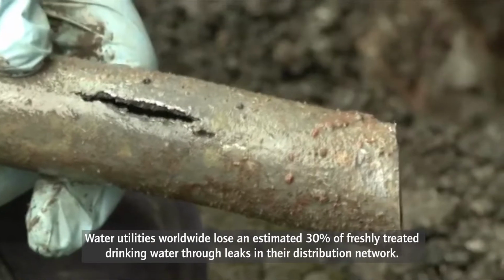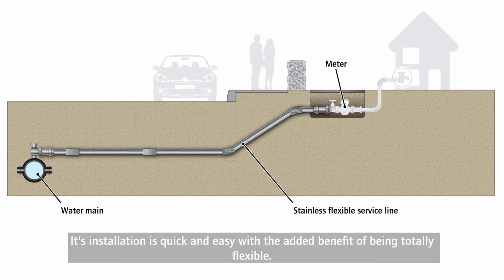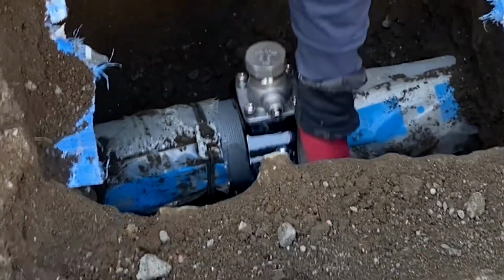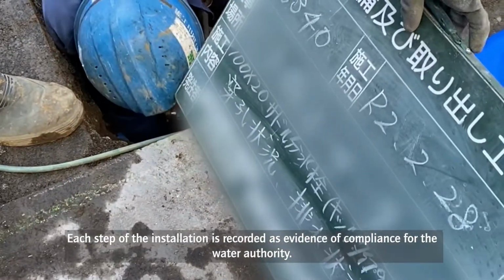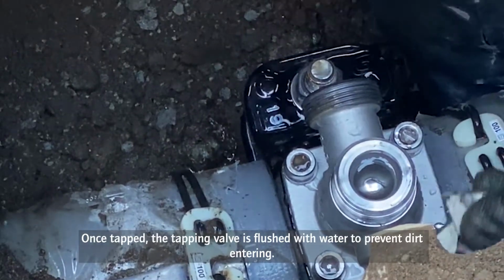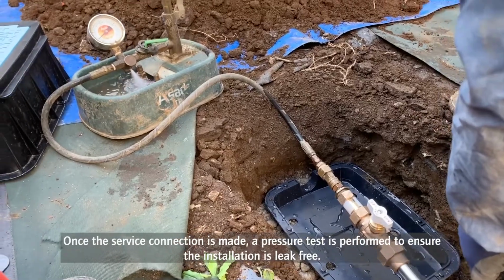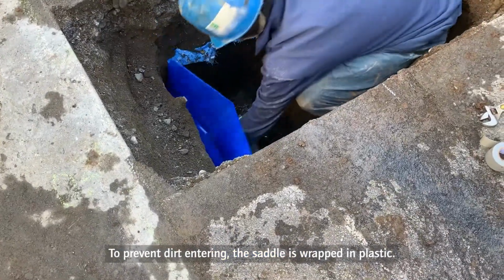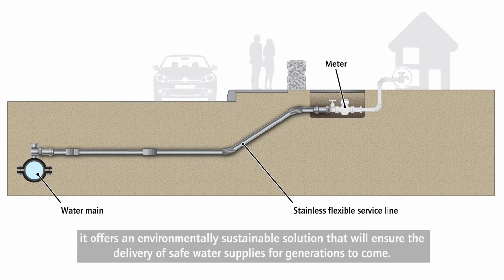Installation of a Stainless Flexible Service Line – The fit and forget solution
Explore the quick and easy installation of a Stainless Flexible Service Line. Made from stainless steel partially corrugated tubing, it is a robust, safe and highly durable solution for service line applications. Already proven to dramatically reduce water loss in some of Asia’s largest cities, it offers water utilities major benefits. It’s easy to install, it’s cost-effective and above all it offers an environmentally sustainable solution that will ensure the delivery of safe water supplies for generations to come.